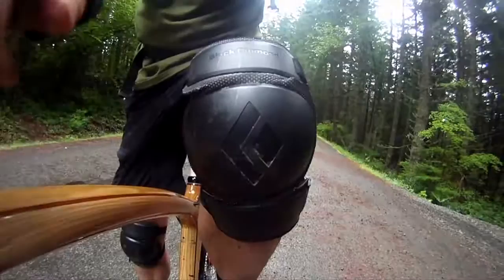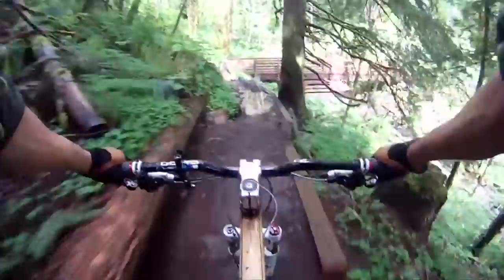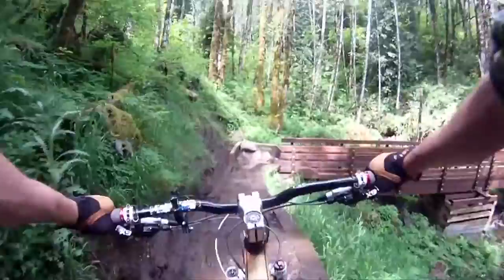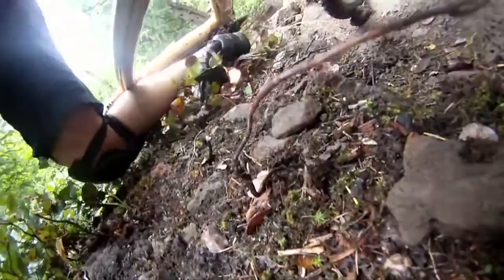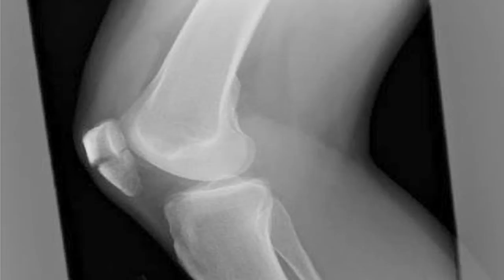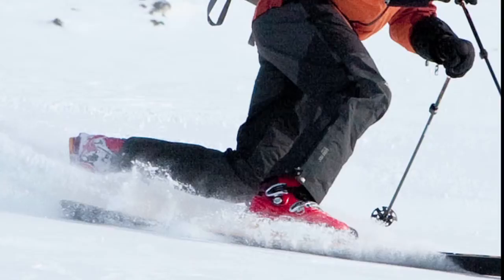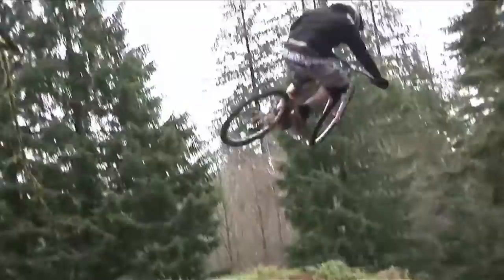Review of Black Diamond TeleKneesis Knee Pads for MTB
"Outfitting the Revolution": The Black Diamond TeleKneesis knee pads are designed for telemark skiers but I got a tip from a mechanic a the Willamette Mountain Mercantile in Oakridge, Oregon to try these lightweight knee pads for mountain biking. Black Diamond's packaging discourages such use but I can say that they are effective for minor wrecks. Going large? Get some pads with more cushion. If you want something more lightweight and are will to take your chances give the TeleKneesis a try. BikeCheck Video by Dan Kaufman The bike in this video is a Renovo